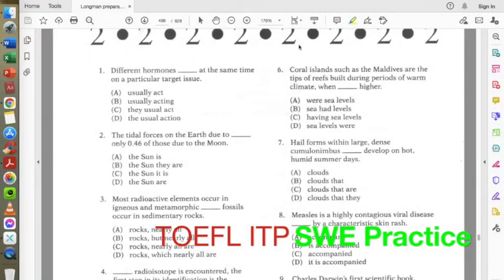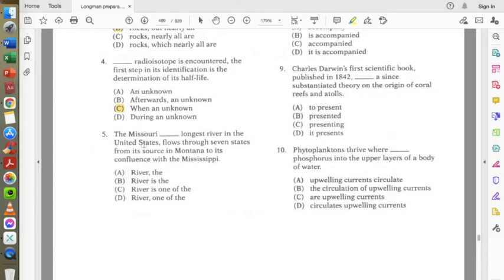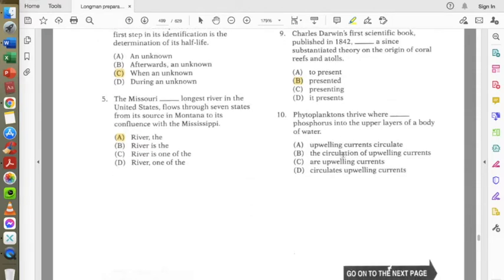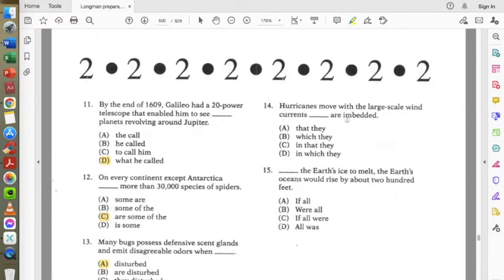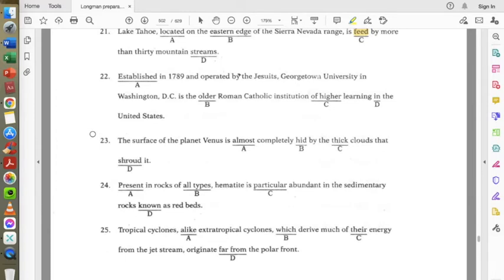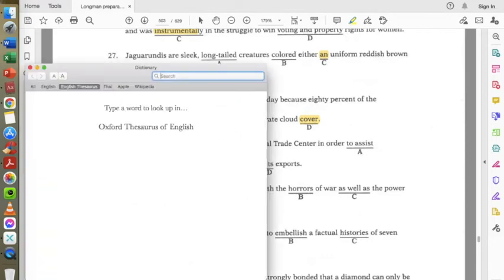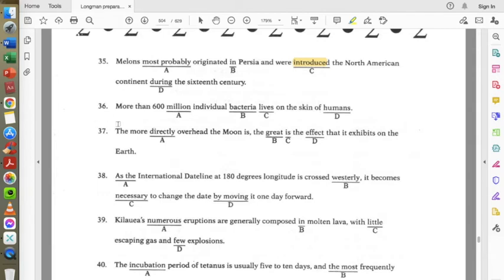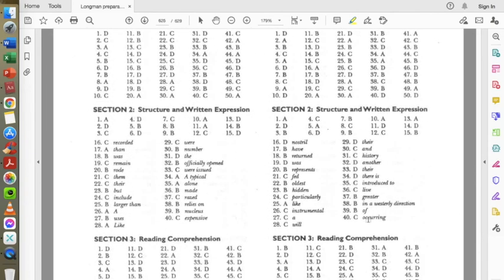TOEFL ITP SWE 1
The Structure & Written Expression (SWE) section of the TOEFL IBT & ITP is often the most difficult part for test takers. It requires knowledge and skill in several main areas of grammar, notably differences in singular and plural nouns, verbs, and possessive adjectives. Mastery of the relevant grammar usually requires practice. Luckily, there are many practice tests available online. In this video, I take a sample SWE section and briefly explain both correct and incorrect answers.